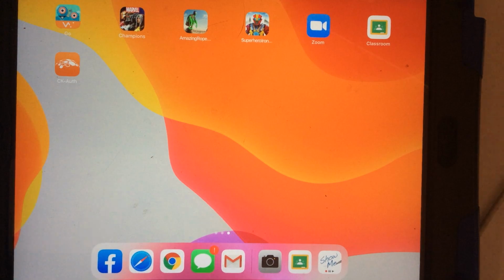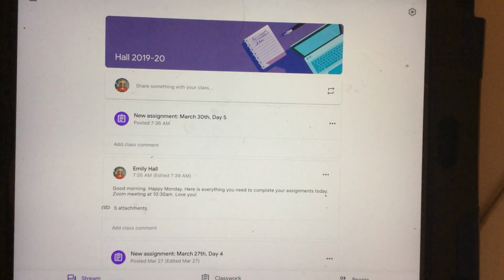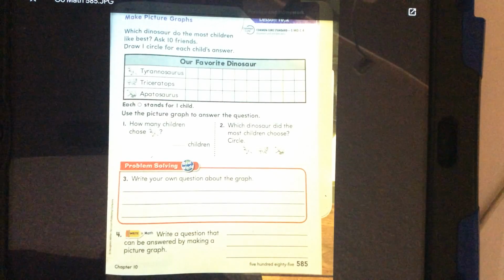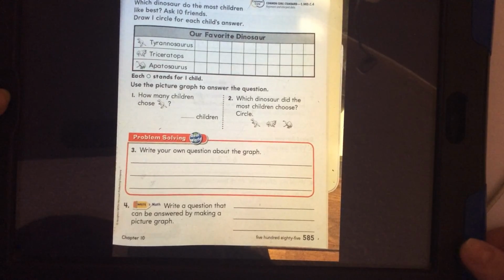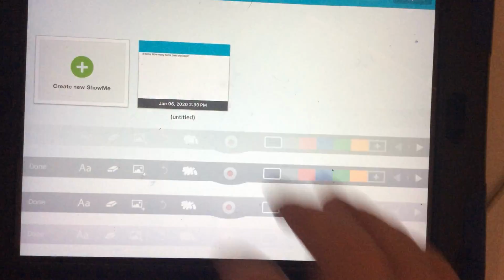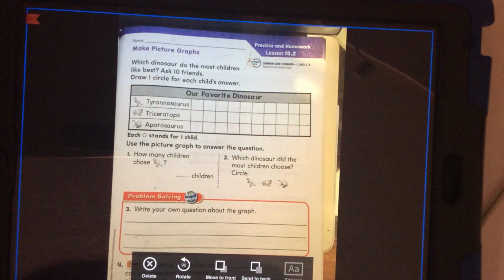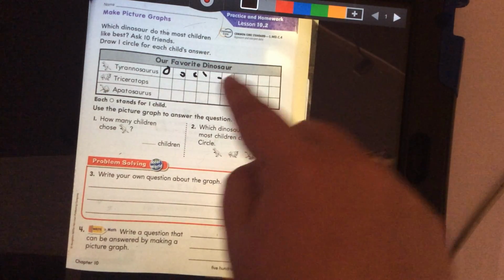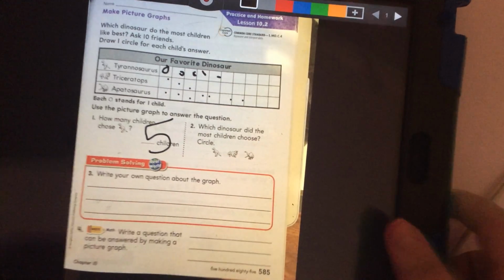Screent shot tutorial